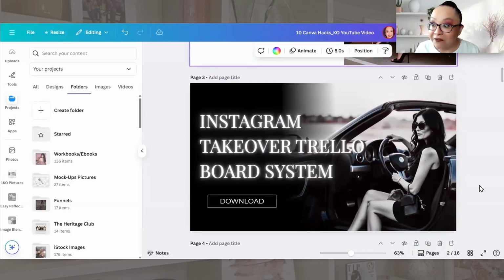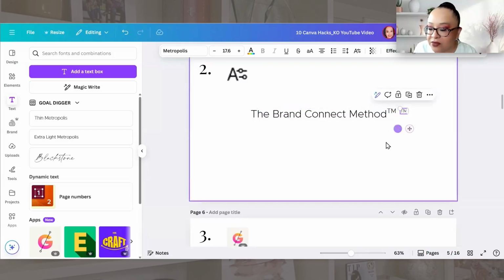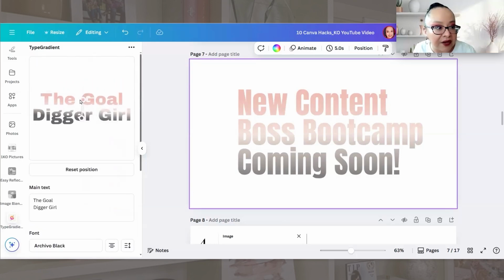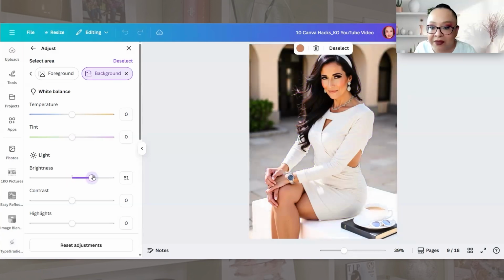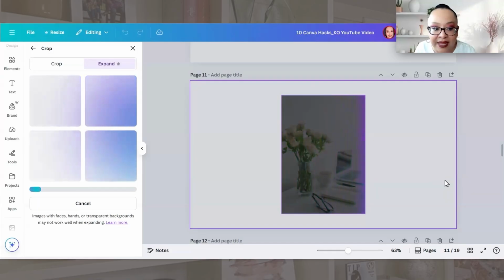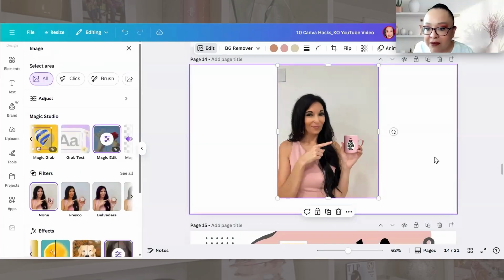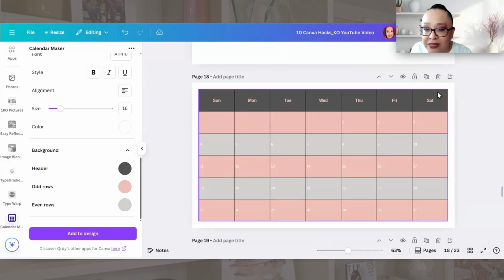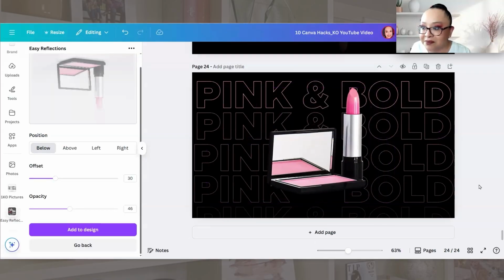10 Underrated Canva Tools You’re Sleeping On ft. Abby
Think you know Canva? Think again. In this video, Abby—Creative Director for The Goal Digger Girl—is sharing 10 underrated Canva tools you’re probably not using… but should be. These features will help you create content faster, make your graphics stand out, and give your brand that polished, pro look without the overwhelm.

🆓 Get your copy of Boss It Up, Babe for FREE. It’s your complete guide to crushing your personal brand, owning your space and attracting your ideal avatar!

🔥Get Instant Access to 100+ Courses! Your one-stop shop for ALL things social media, business growth, entrepreneurship, mindset, and more! Lifetime to the Vault will also get you access to our PLR Library with 40+ products and to our Goal Digger Girl Certifications!